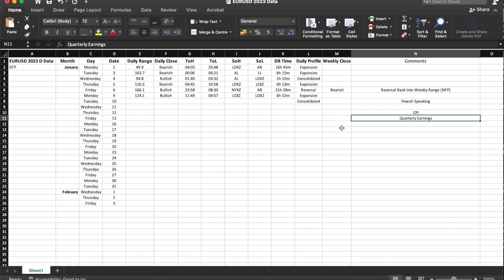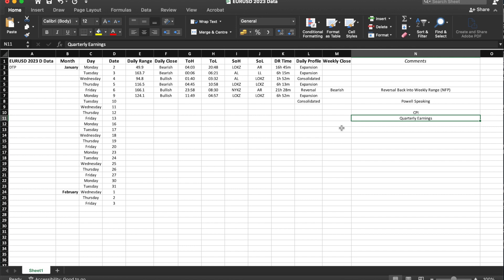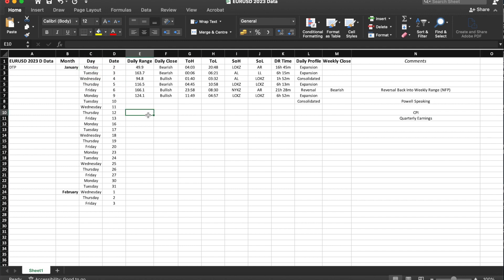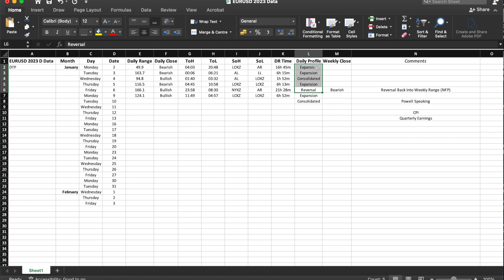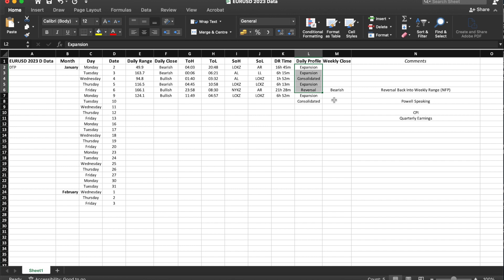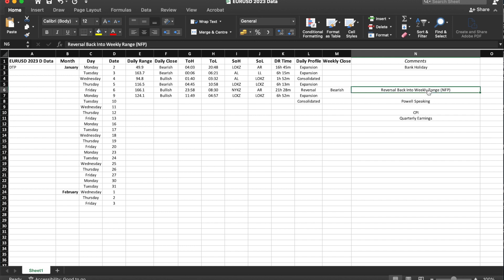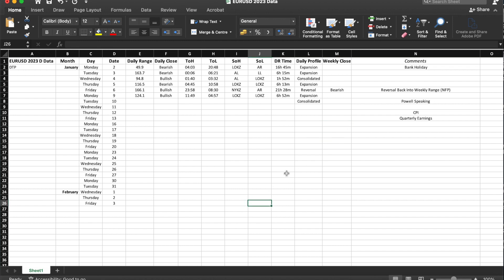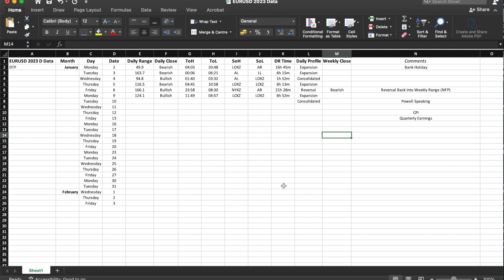Data Collection (How To & It's Utility) - Smart Money/ICT Concepts (#17)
This Video Shows How To Collect Data & How To Draw Conclusion Using It. Data Collection Allows For A Greater Understanding Of The Repeating Behaviour Of The Markets!

Drop Any Feedback or Questions Below And Let Us Know What You'd Like To Learn About Next!